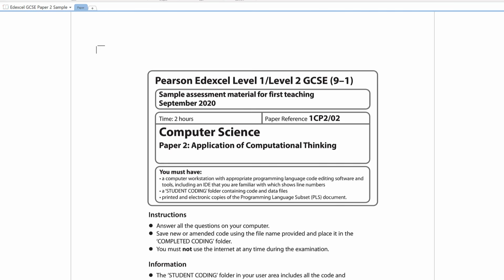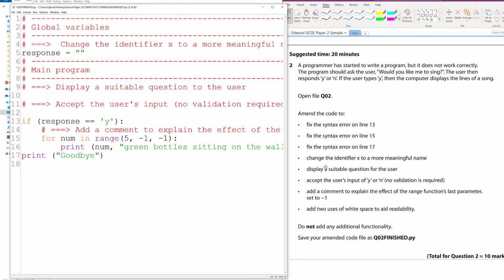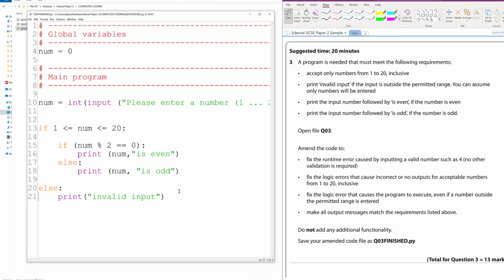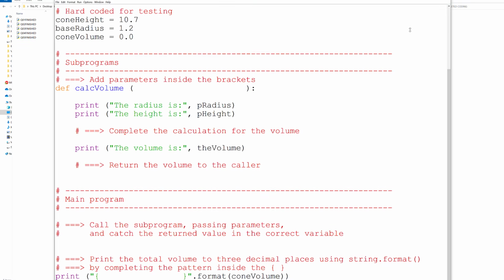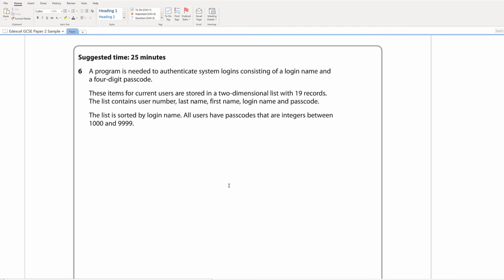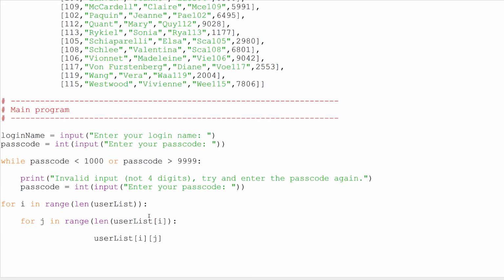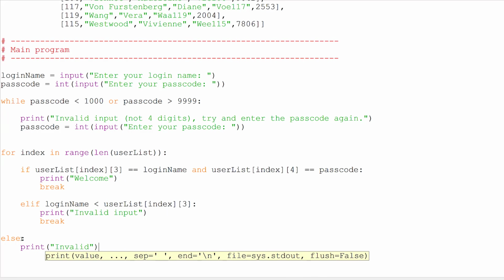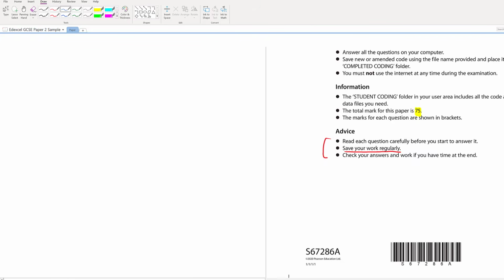Pearson Edexcel GCSE Computer Science Sample Paper 2 Walkthrough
Going through the questions in the Edexcel GCSE Sample Paper 2 and giving some example solutions to them. Paper 2 is the on screen Python exam.